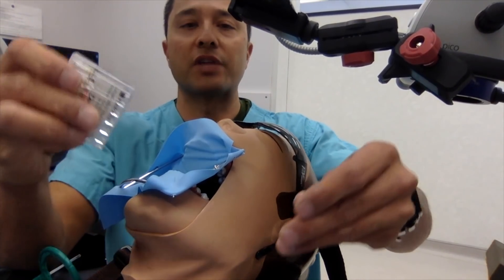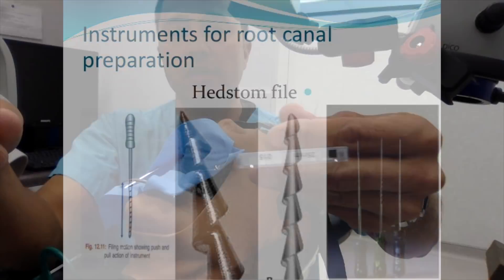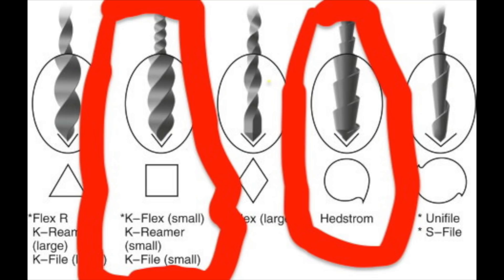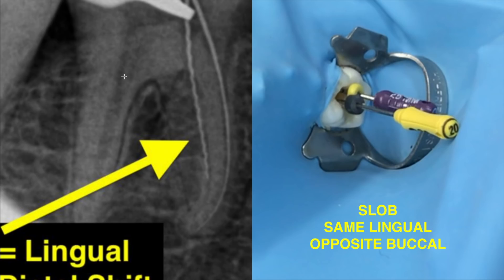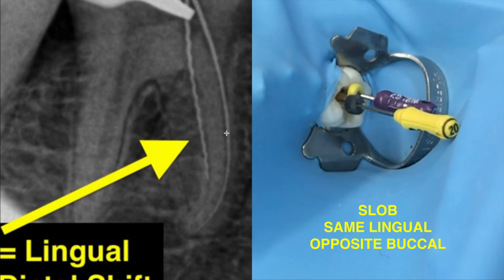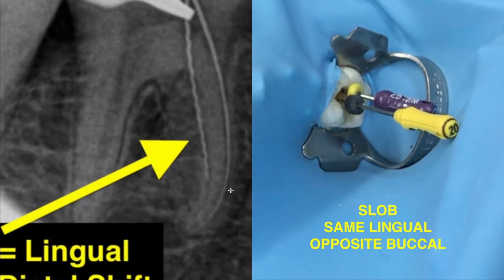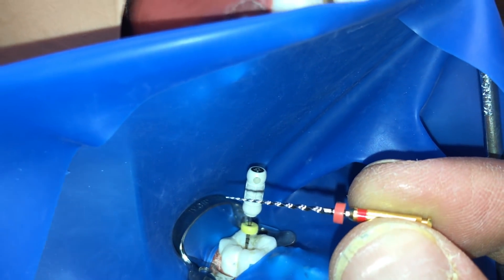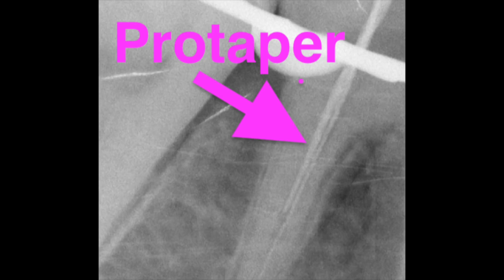How to determine root canal working lengths with X-rays.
Trying to determine working lengths during root canals can be one of the most frustrating pieces of the puzzle.  A different type of file in one of the canals can simplify trying to determine which can is which on an xray.